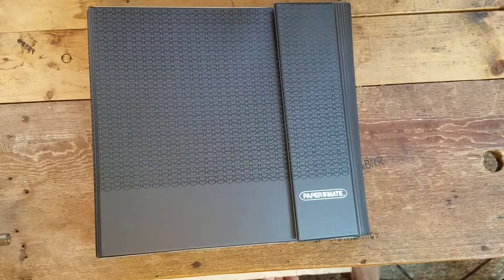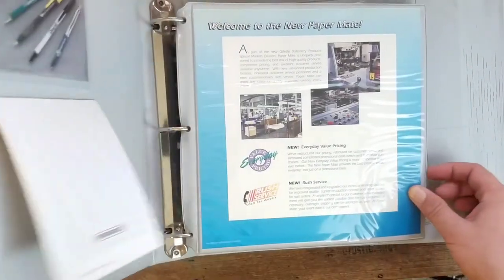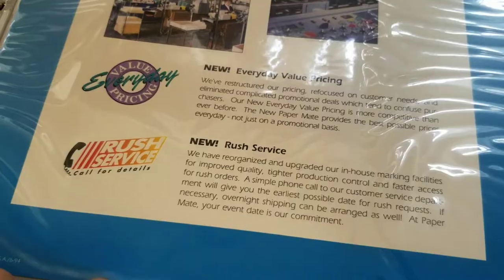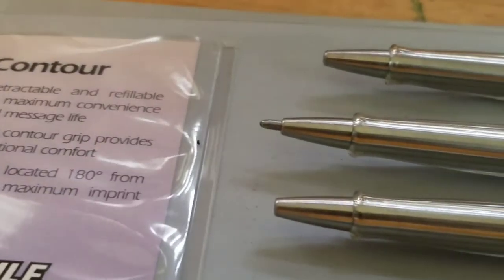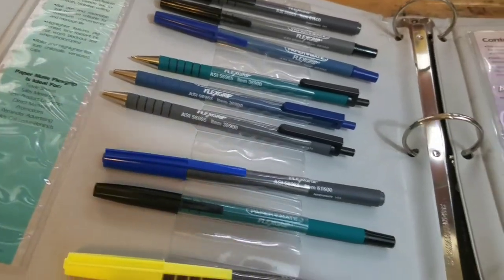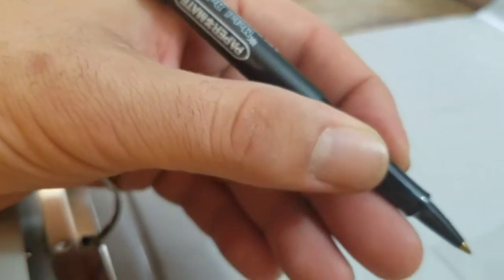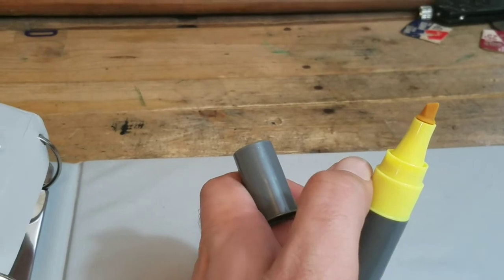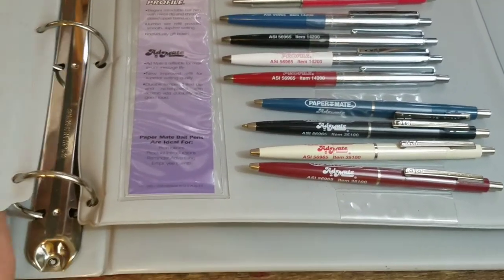1990s vintage Papermate Salesman Sample Case (Episode 1) THE SAMPLE {Profile, Admate, Contour +More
Join me for episode 1 of "The Sample" a show where we look through vintage salesman's sample cases of different pen manufacturers throughout time. Some of the brands we will be doing in the first few episodes will be Sheaffer, Bic, Chromatic and more. In this episode we will be learning about Papermate. So grab your popcorn dim the lights and let the fun begin.

Lol...There isn't 75 videos yet. I guess I was feeling optimistic. But soon.